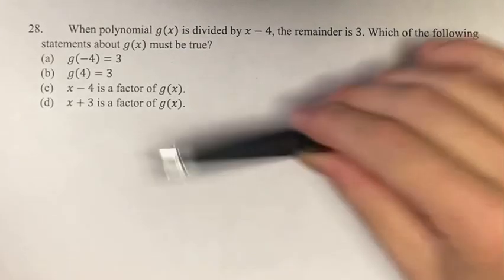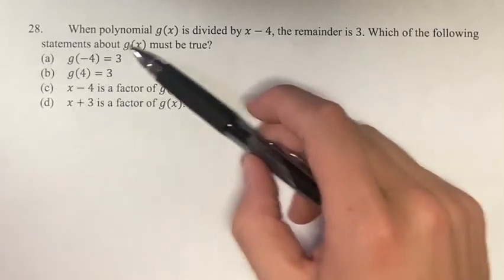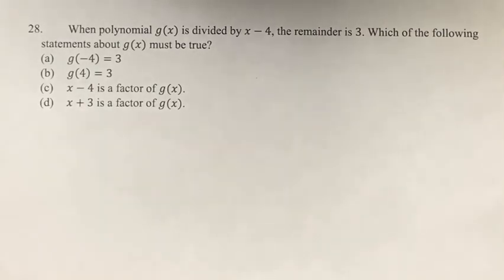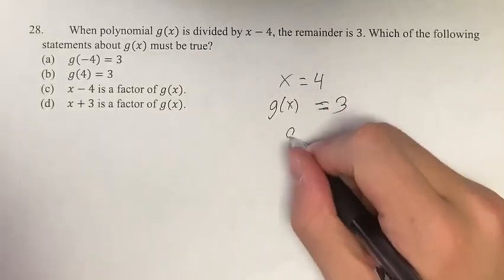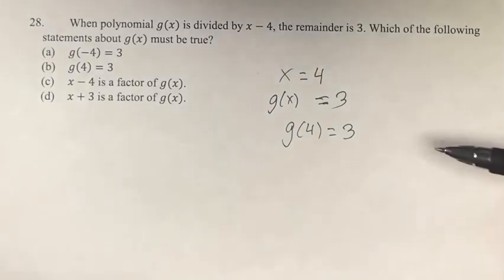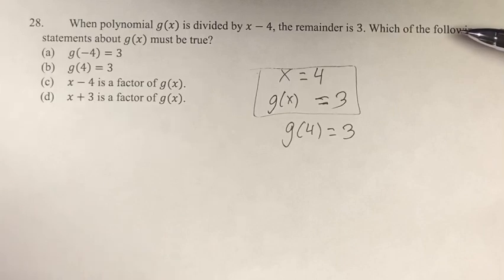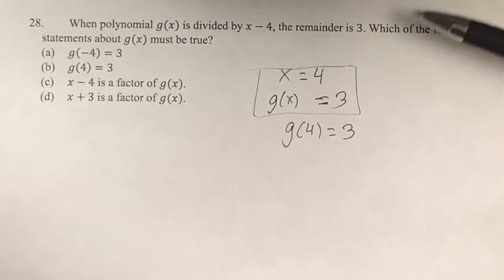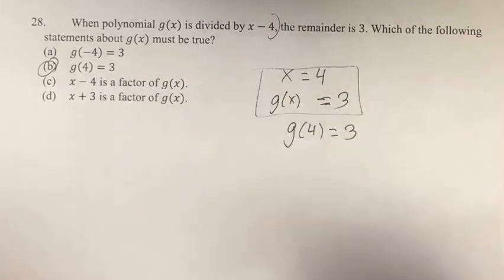28. When polynomial g(x) is divided by x-4, the remainder is 3. Which of the following statements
28. When polynomial g(x) is divided by x-4, the remainder is 3. Which of the following statements about g(x) must be true?

(a) g(-4)=3
(b) g(4)=3
(d) x+3 is a factor of g(x).

2023 10 Practice Tests
Test 1 Calculator
Problem 28